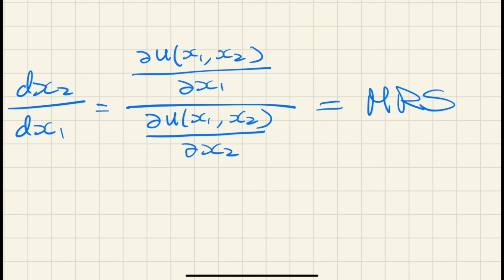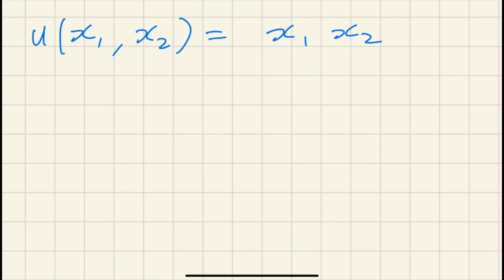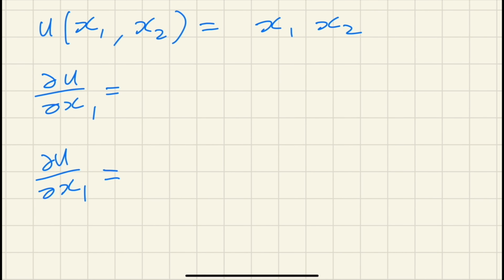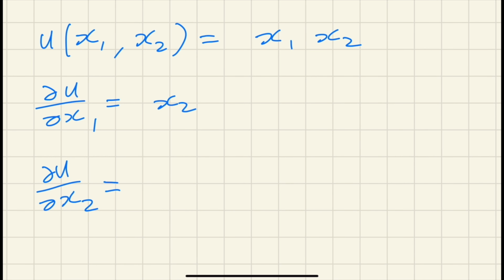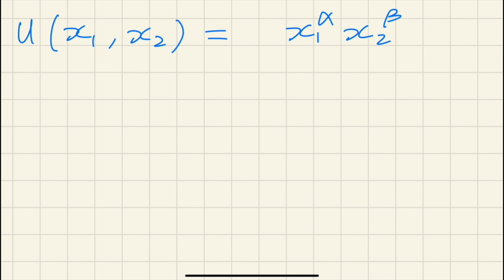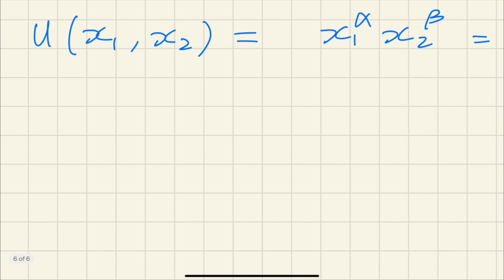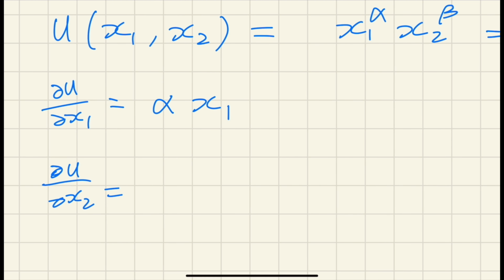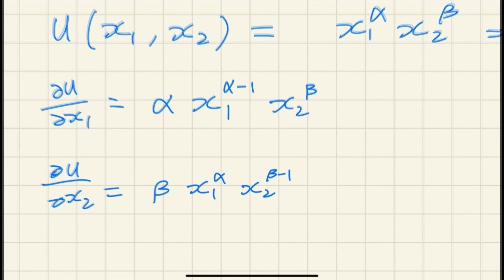Partial Differentiation - Warwick Economics Society (Snapshot Series 005)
Learn about Year 1 Mathematical Techniques, an essential module for your learning throughout the Economics degree